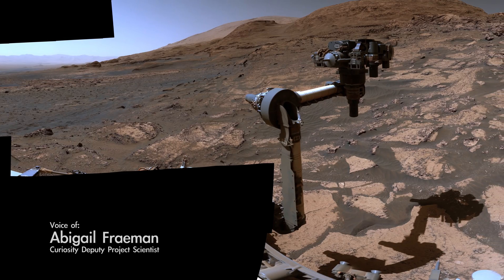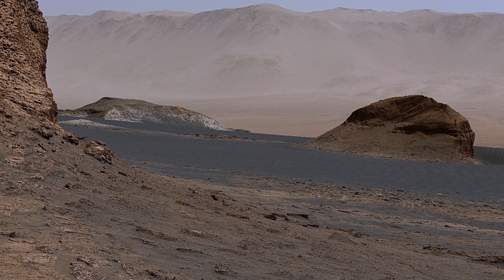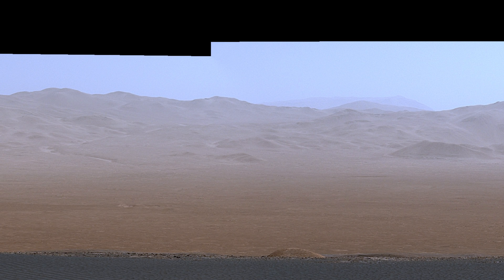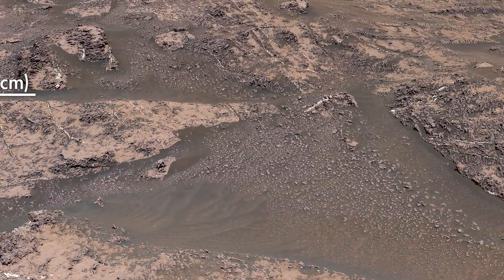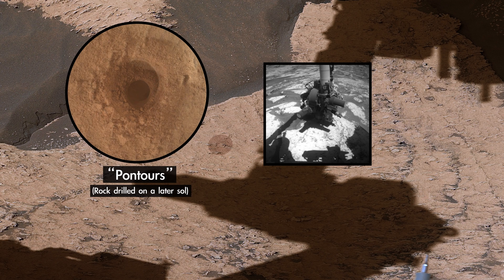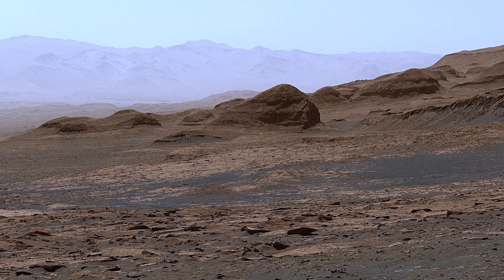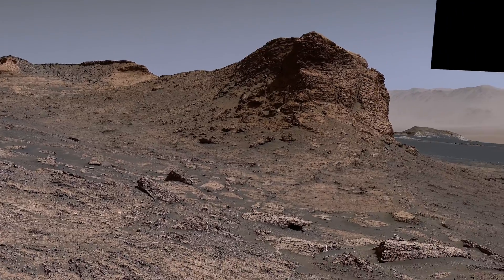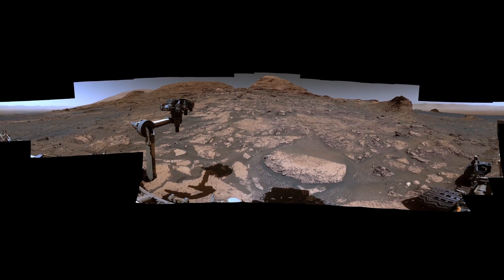NASA has released new reconnaissance images of the Curiosity Mars Rover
NASA’s Curiosity rover explores Mount Sharp, a 5-mile-tall (8-kilometer-tall) mountain within the basin of Gale Crater on Mars.

Curiosity’s Deputy Project Scientist, Abigail Fraeman of NASA’s Jet Propulsion Laboratory in Southern California, gives viewers a descriptive tour of Curiosity's location. The panorama was captured by the rover’s Mast Camera, or Mastcam, on July 3, 2021, the 3,167th Martian day, or sol, of its mission.

Curiosity landed nine years ago on August 5, 2012, with a mission to study whether different Martian environments could have supported microbial life in the ancient past, when long-lived lakes and groundwater existed within Gale Crater.

Credit:  NASA/JPL-Caltech/MSSS

Everything  About  Space "Mysterious space"